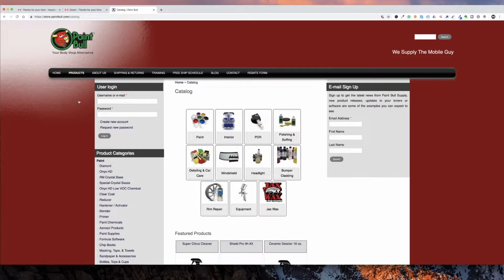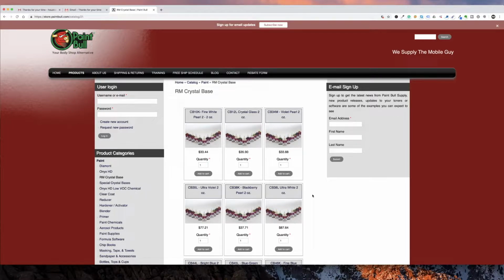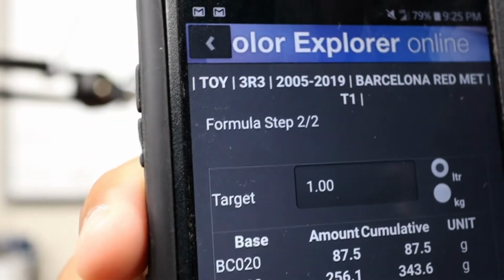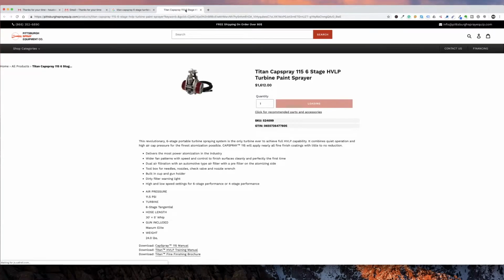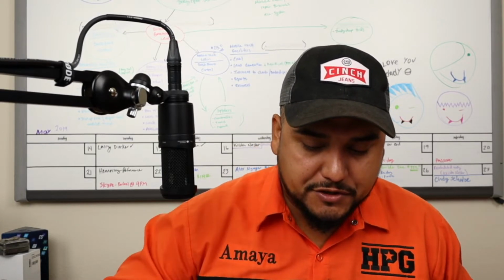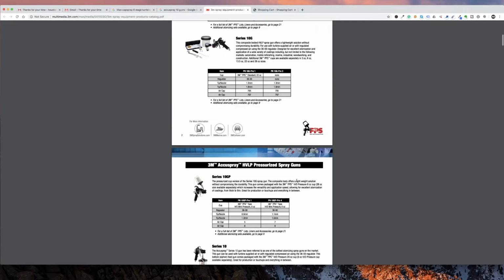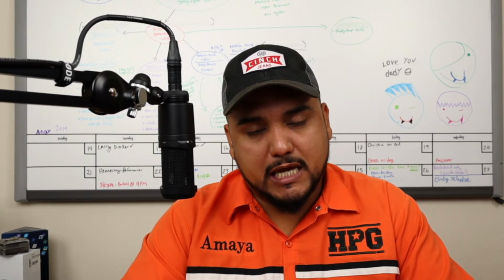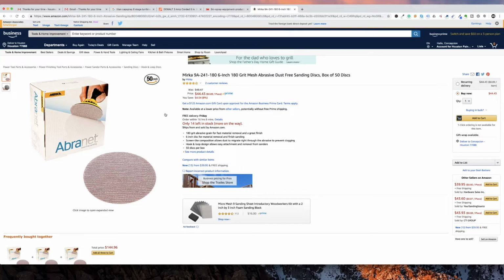What paint setup to use for mobile paint and body business!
In this video I will be explaining what is the best mobile paint setup to use for a mobile paint and body repair business. Whether you are starting out or you are an experienced painter and looking to start your own mobile paint and body repair business fixing bumpers or doing paint work just watch this video. I will show you which suppliers I use and walk you through other important information to know if you are looking for an automotive paint mixing system to start your own mobile bumper repair business.